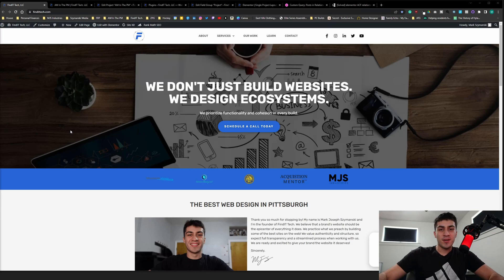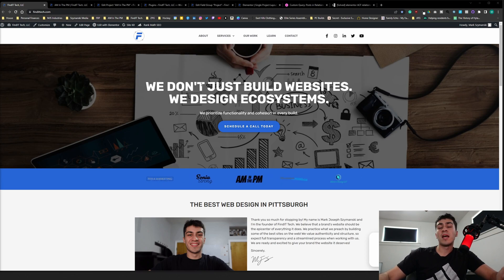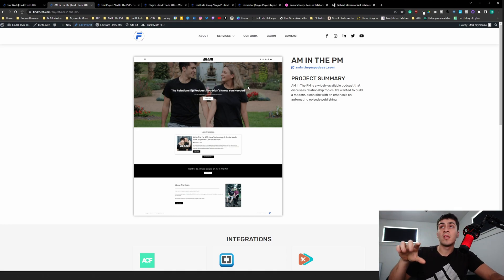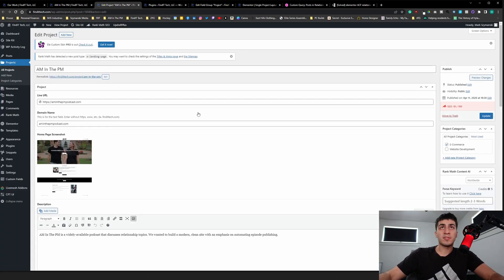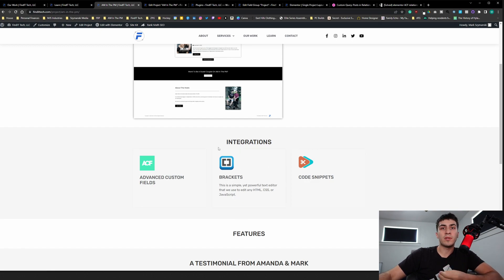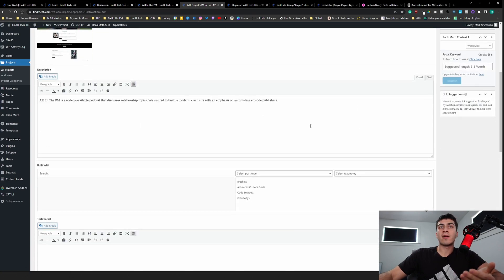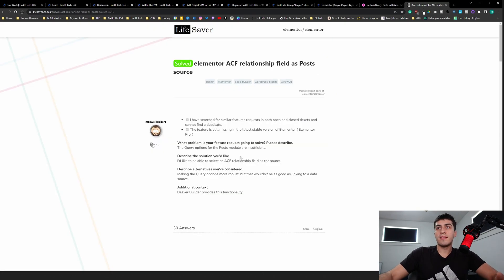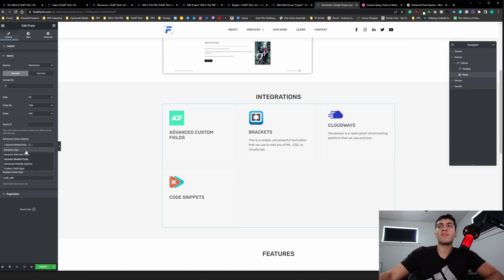ACF Relationship Field + Advanced Post Queries Plugin = Easy Custom Query Filters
In this video, I talk about a problem that I solved using a plugin called Advanced Post Queries. If you are trying to relate posts to one another, this will definitely help.

Timestamps:
0:00 - Intro
1:40 - Background Context - Custom Post Types UI, Advanced Custom Fields, Elementor Pro
6:30 - What I Was Trying To Achieve
8:34 - The Options That Didn't Work For Me
12:07 - What Actually Worked
15:36 - Outro